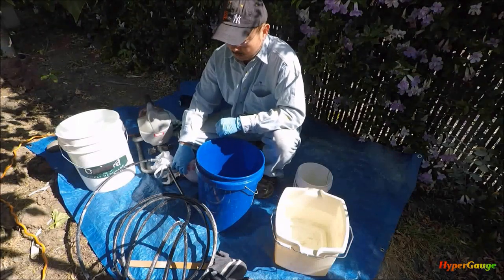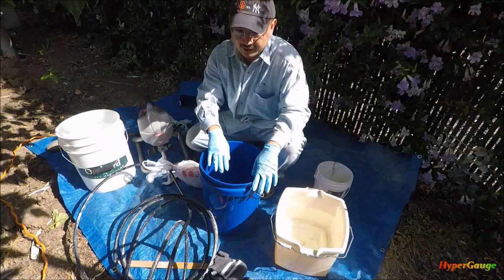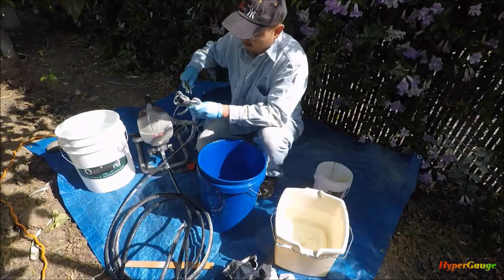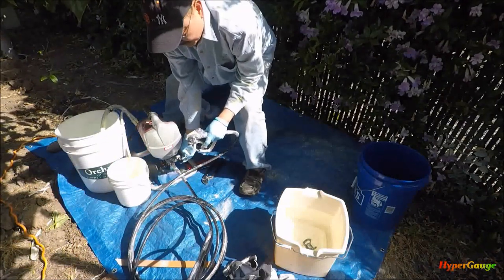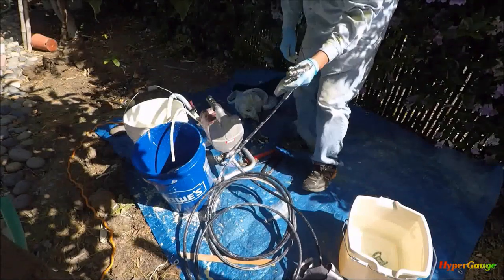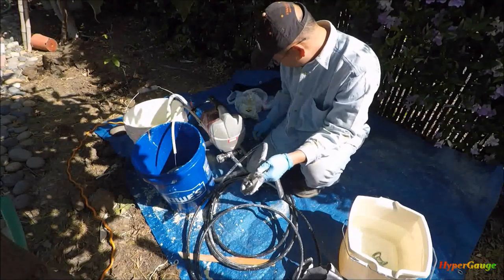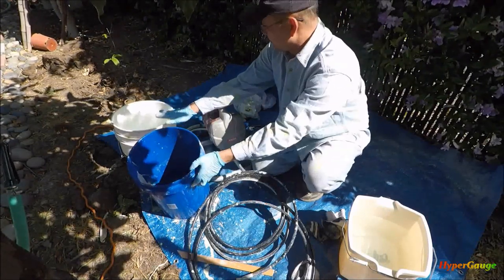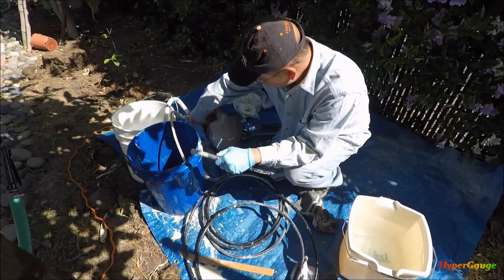1/3: Cleaning the Harbor Freight paint sprayer system - Cleaning the main system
How to clean the Harbor Freight KRAUSE&BECKER Airless Paint Sprayer System Kit
This is part 1 of the 3 parts series: Cleaning the main system
Series content:
Part 1: Cleaning the main system
Part 2: Disassemble and clean the Spray Gun
Part 3: Oiling the Sprayer system before storage

Krause & Becker Paint Sprayer System
The 20" extension
New 413 spray tip also worked